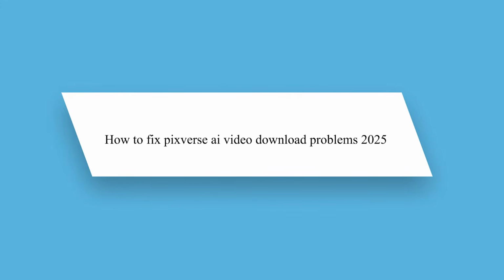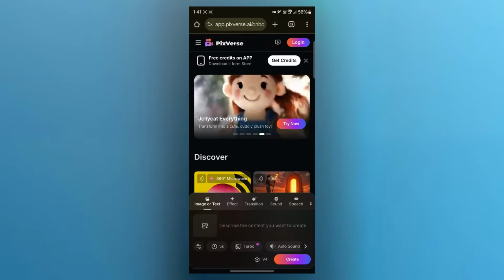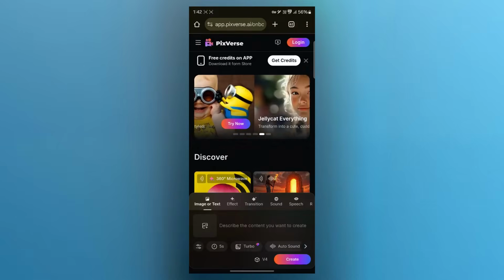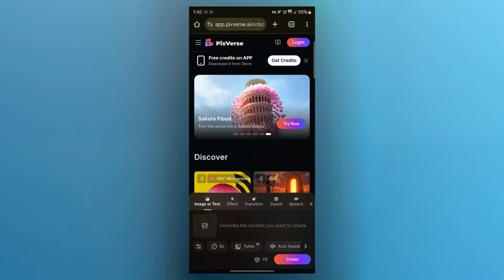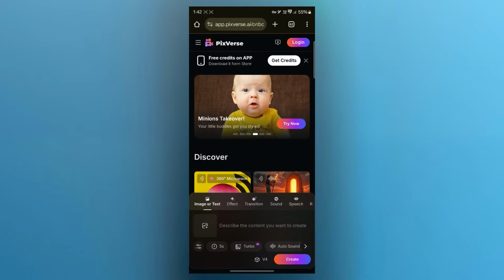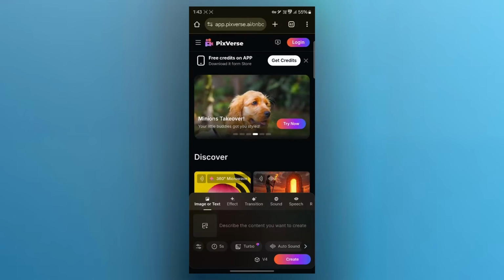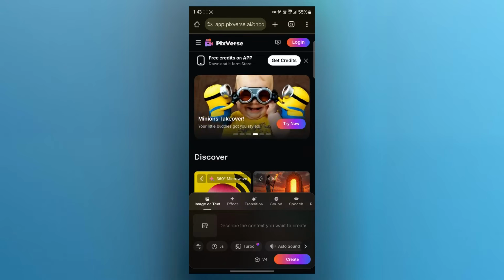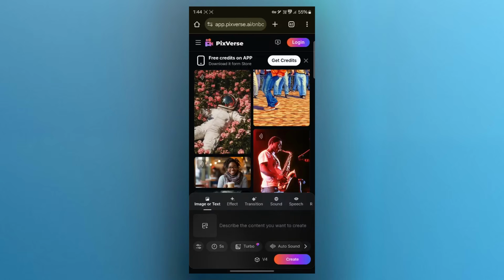How To Fix PixVerse AI Video Download Problems 2025 (Step-By-Step)